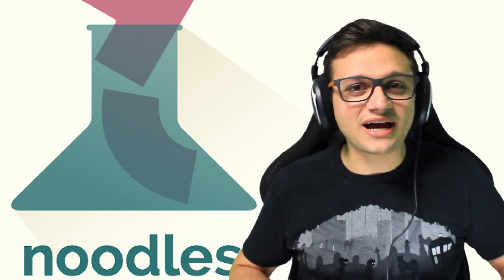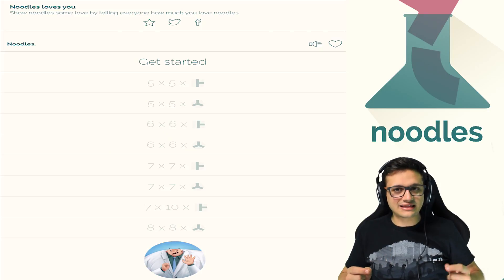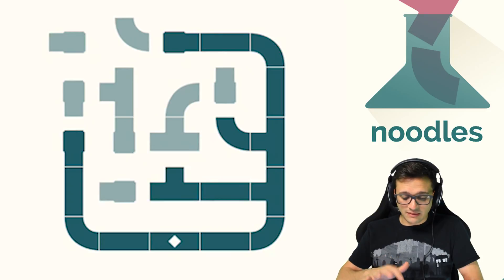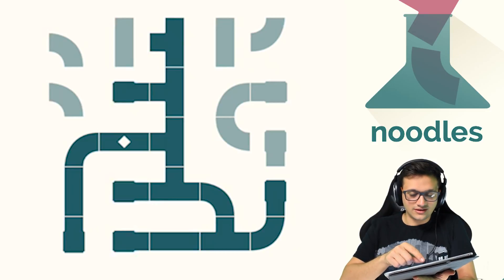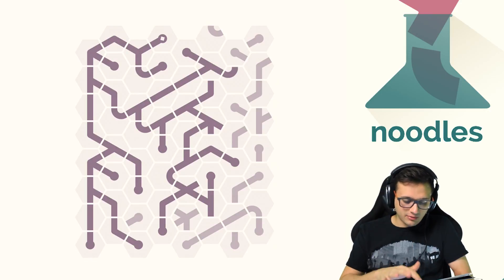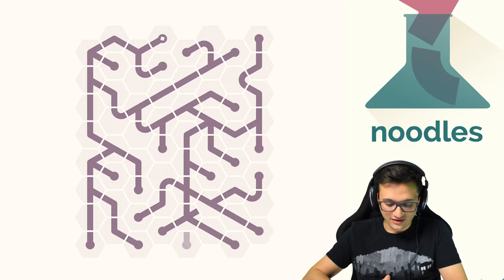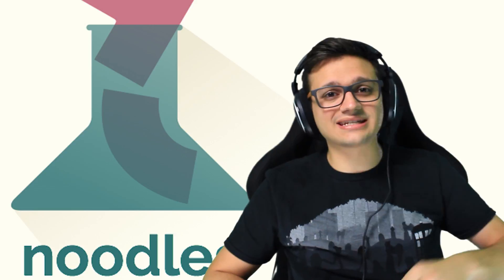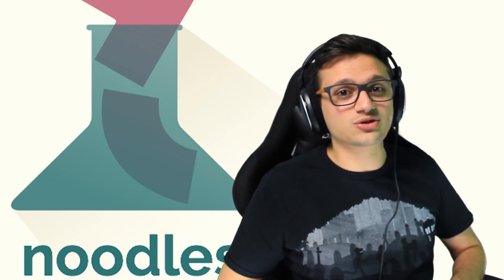Free App Of The Week iOS: Noodles!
In this video we look at this weeks Free App of The Week - Noodles! Currently the Free App Of The Week in the iOS App Store.  If you missed this promotion Noodles! is $1.99. Unfortunately Noodles isn't available for Android.
Want more of The App Universe!?

TheAppUniverse
Professional Gamer...Kinda.